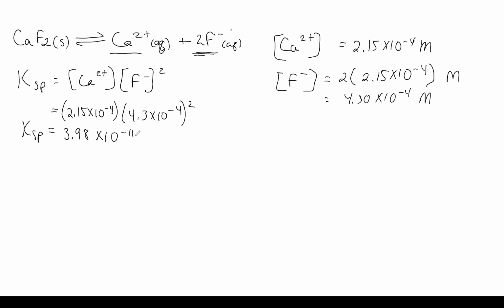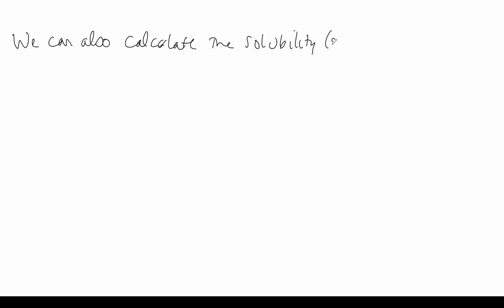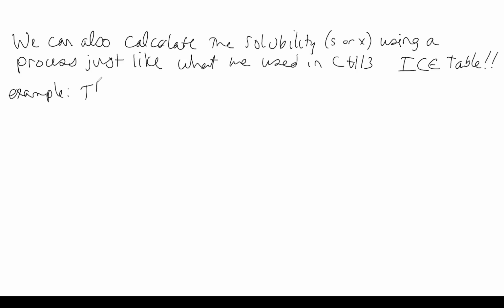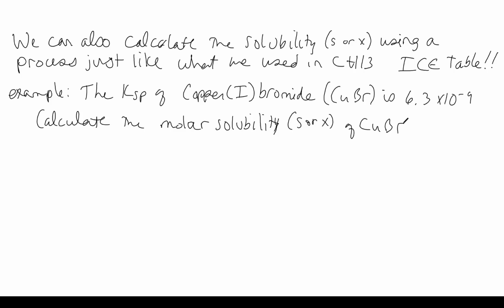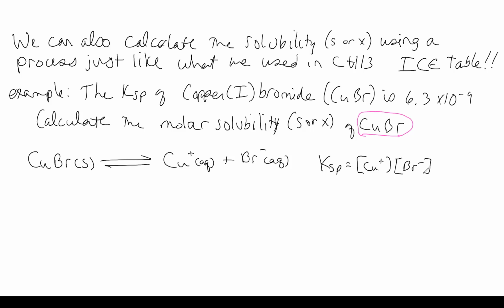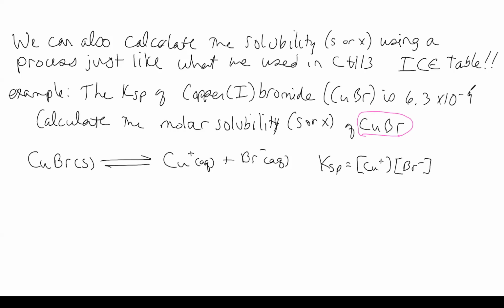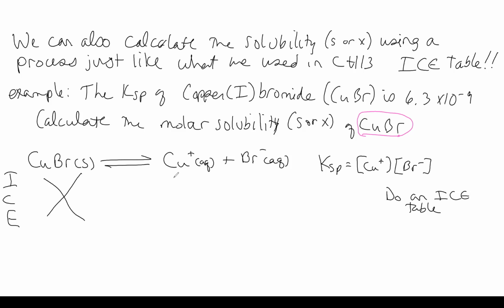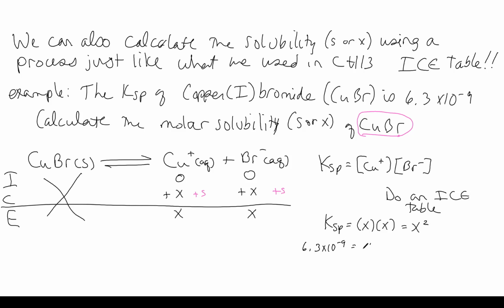CH15 Lecture Pt3 Calculation Solubility Equilibrium Problem Example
This is the third of four videos covering Chapter 15 (Solubility Equilibria) in the OpenStax textbook.  :)